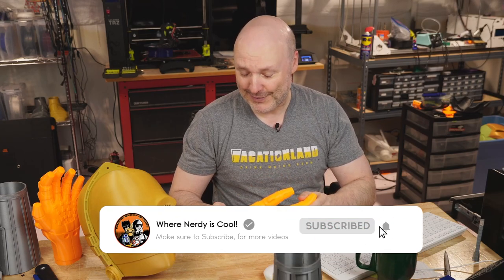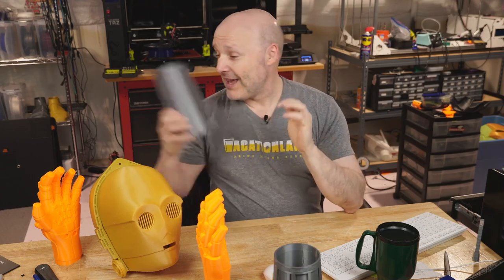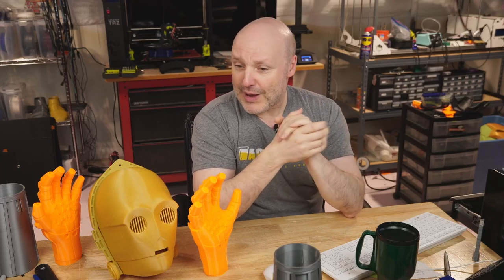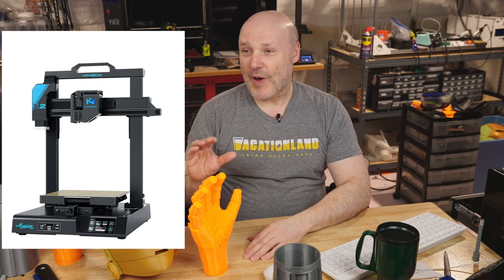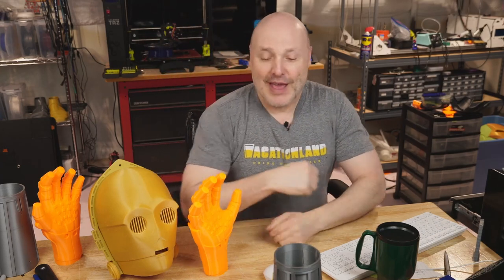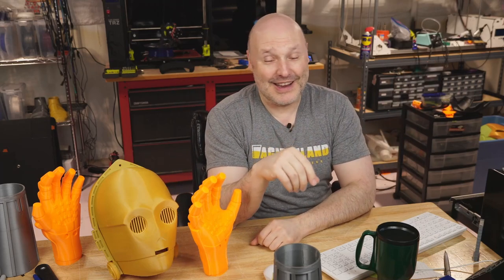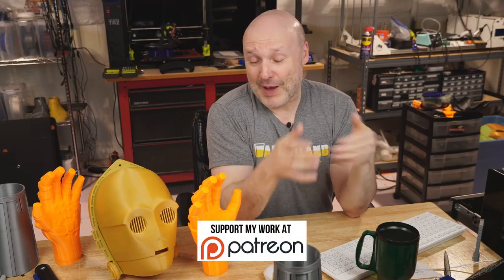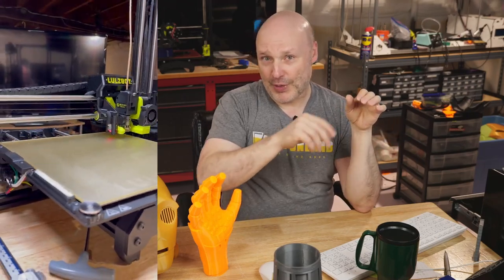This Week - C-3PO Build Update - Mingda Magician X2 & Lulzbot Taz Pro XT Reviews coming soon!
This Week (September 10, 2023) - My new, weekly video letting you know what neat things I am working on!  This week I display some of the progress I have made on my animatronic C-3PO build, plus the two reviews I am finishing up on about thee Mingda Magician X2 and Lulzbot Taz Pro XT 3D Printers.

Mingda Magician X2 3D Printers, One Touch Smart Auto Leveling FDM 3D Printing Machine Printing Size 230x230x260mm with TMC Silent Motherboard (Blue)
Amazon Link (Helps my channel!)